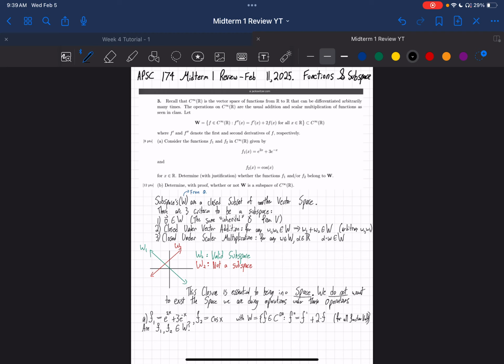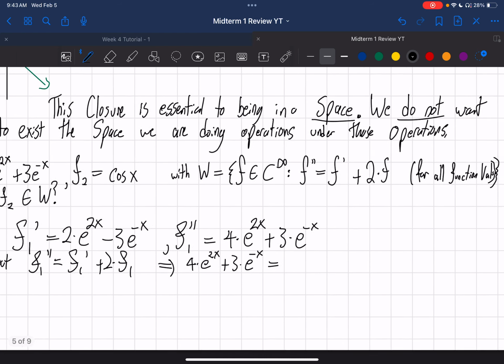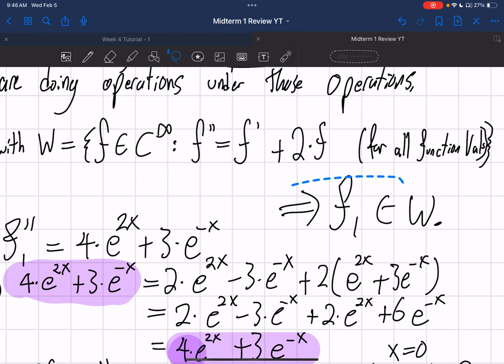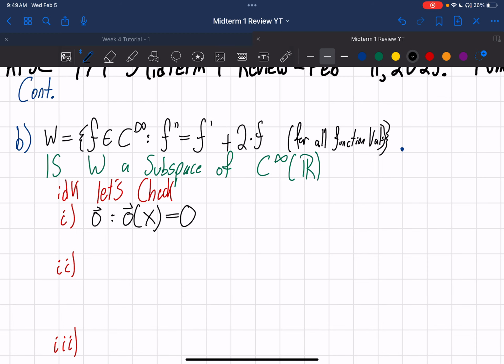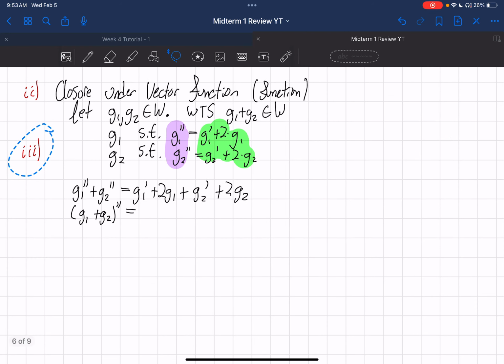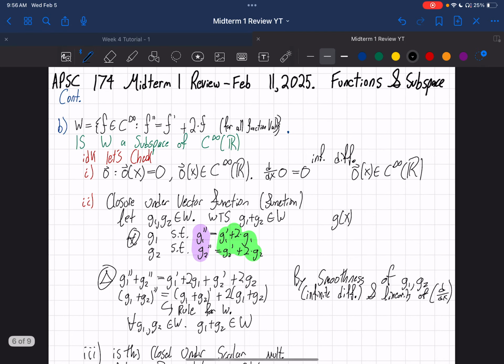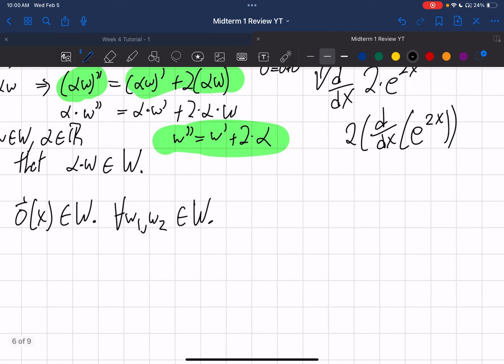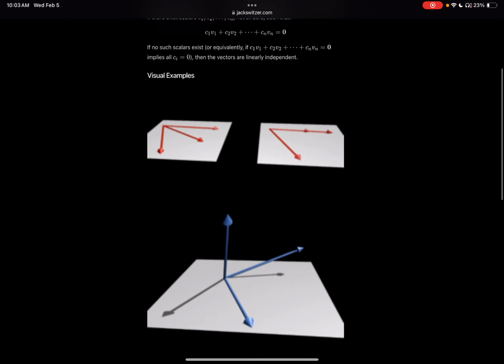APSC 174 Midterm 1 - Functions and Subspaces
Quick correction to what I did here, the 0(x)=0 for all x. Also O”=0’=0 so our rule for W: 0”=0’ + 2*0 holds as both sides always are 0.